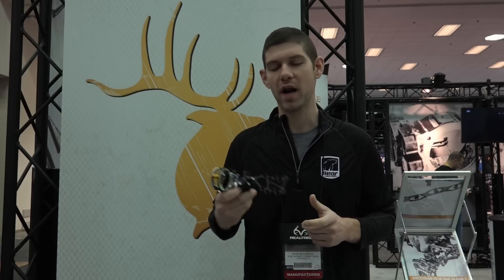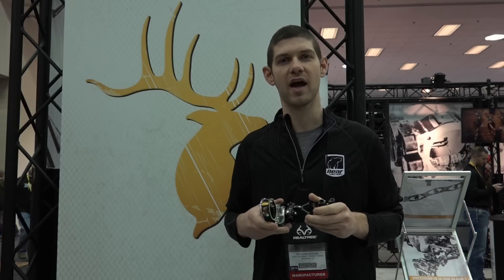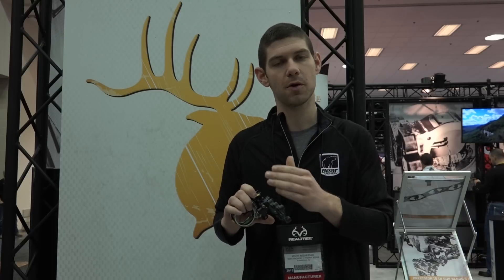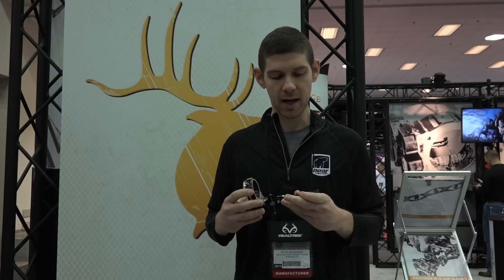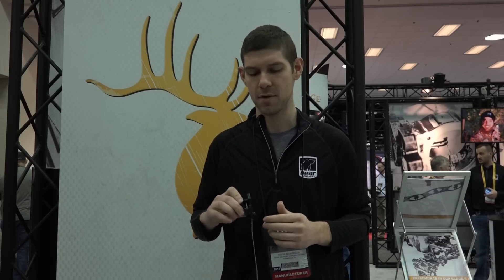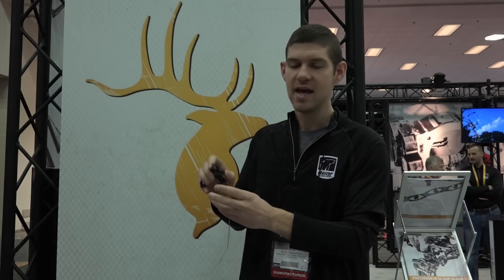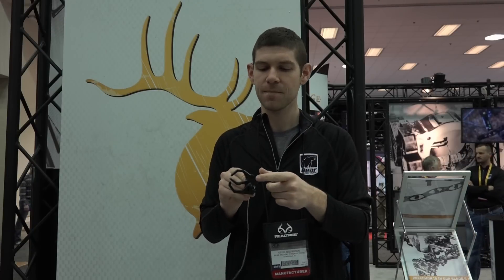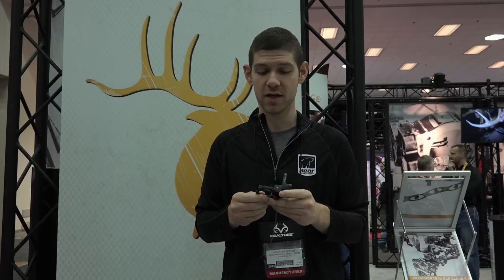ATA SHOW 2015 -Trophy Ridge Products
Check out what is new with Trophy Ridge Products this year at the 2015 ATA show.